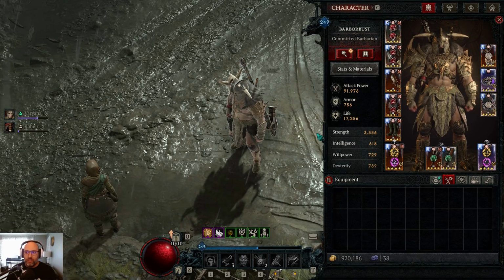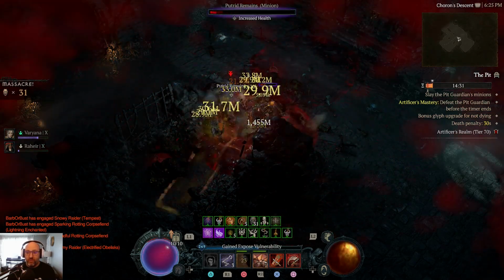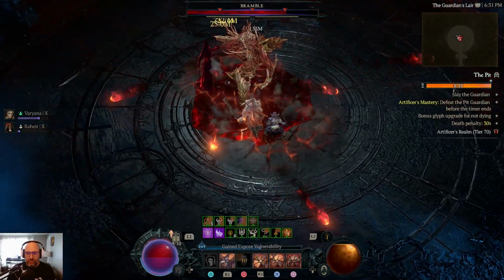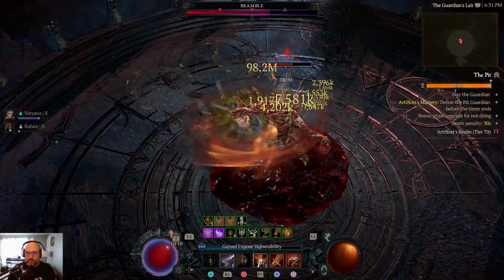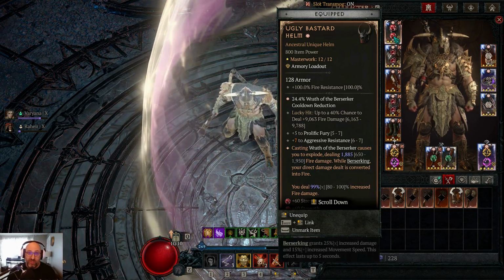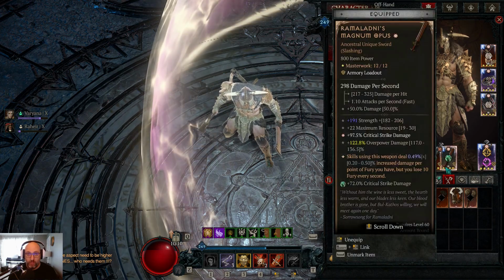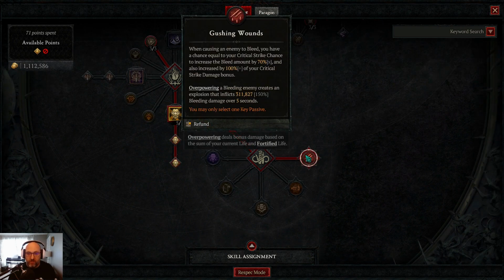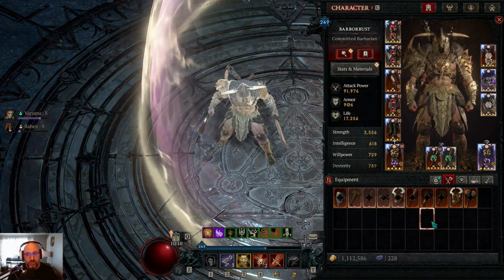Diablo 4 - Season 8 Dual Wield Rend/Rupture Bleed Barbarian & Pit 70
Hi Everyone,

This is the same Rend build that I made in the PTR and it is stronger than the PTR. Rend still isn't a strong skill but my favorite. If you like Rend give this a try. I did try this with Shattered Vow but it isn't as good as the Grandfather.

0:00 Intro
0:26 Gameplay
3:19 Boss Fight
6:29 Gear
8:43 Boss Powers
9:16 Skills
10:30 Paragon
11:26 Thoughts on Rend